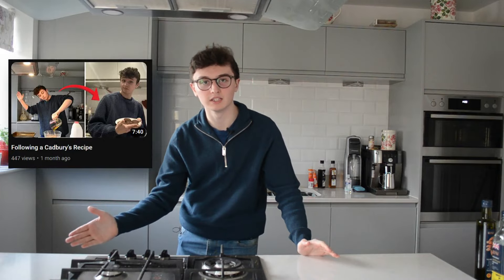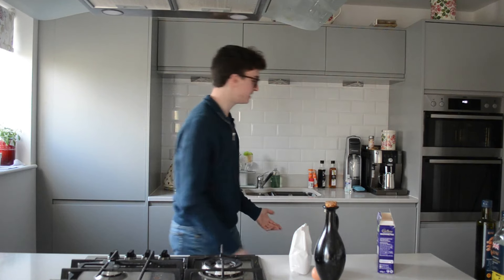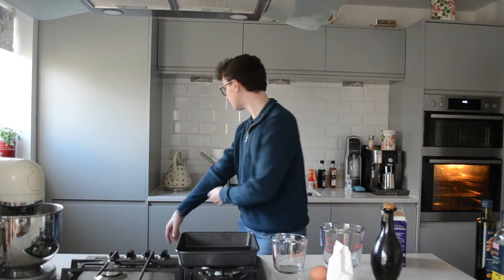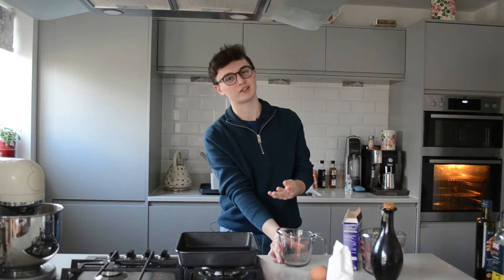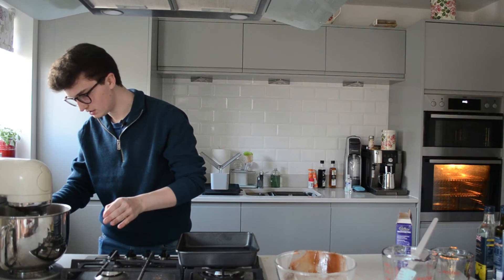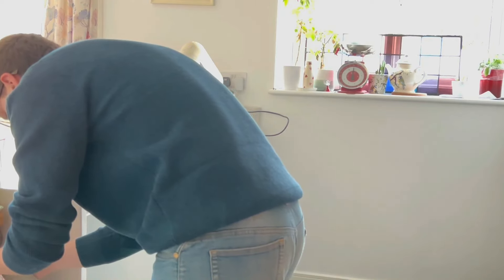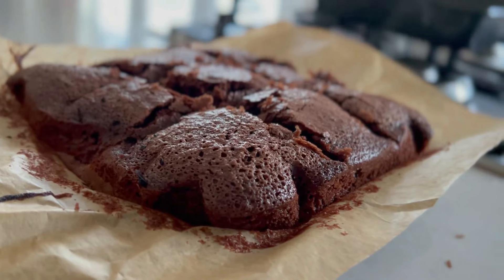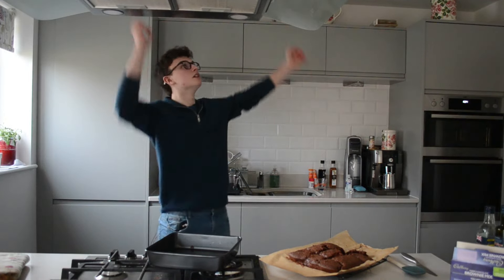I Baked Brownies (badly)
Today I baked brownies badly